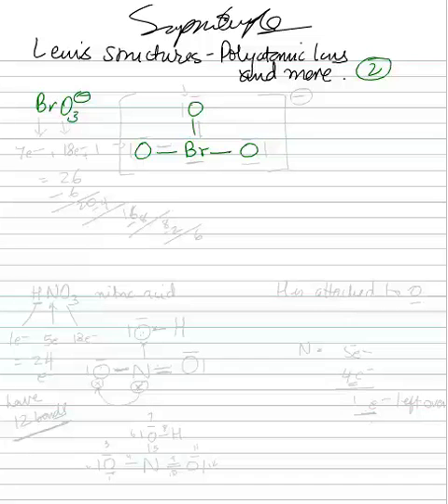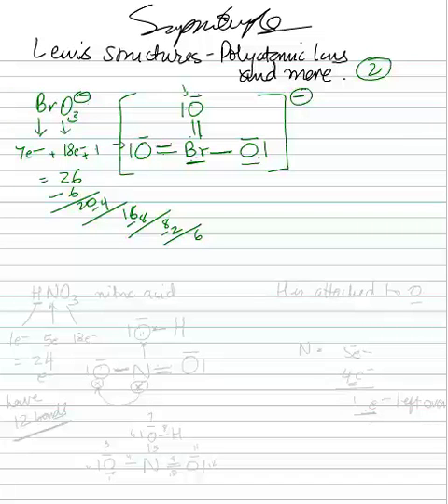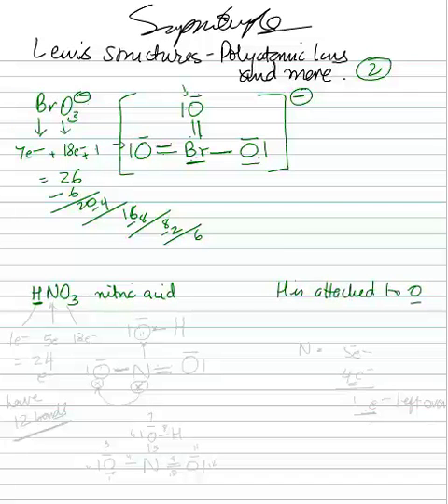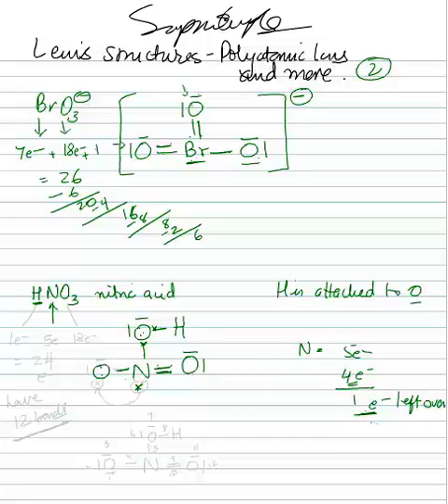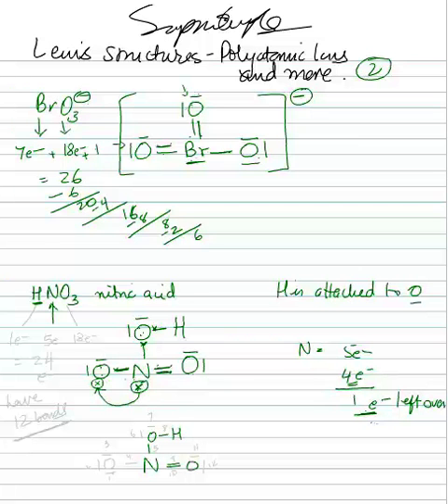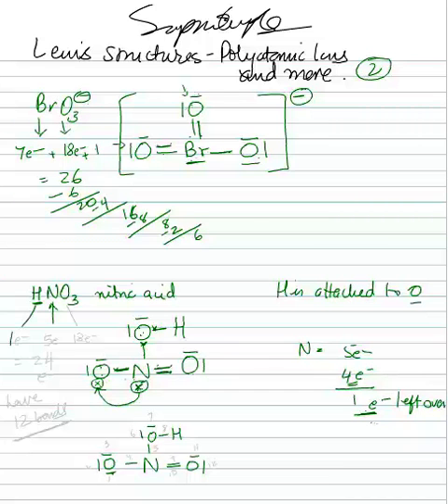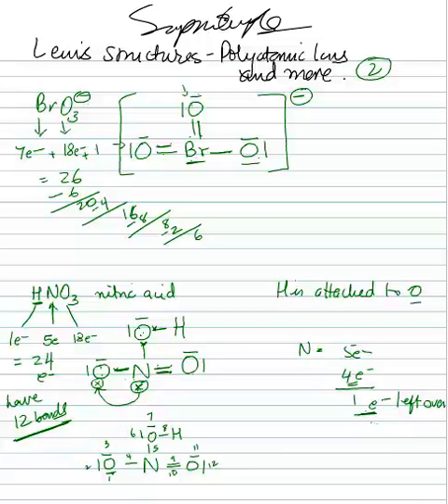Pencast09 LewisStr4 PolyatomicIons2